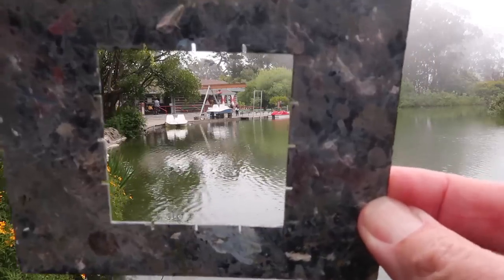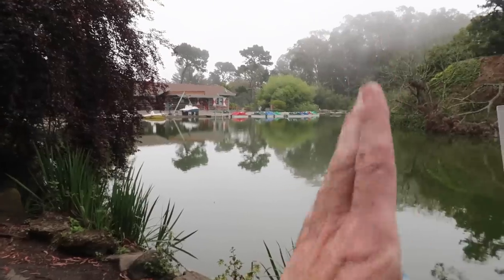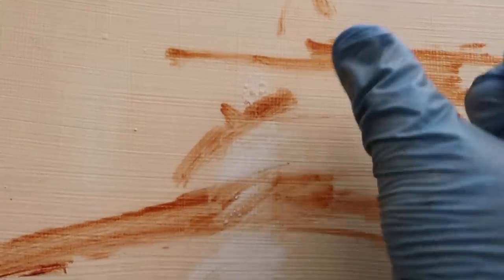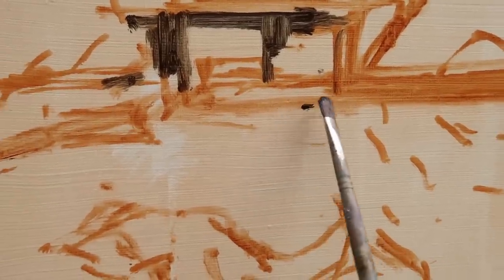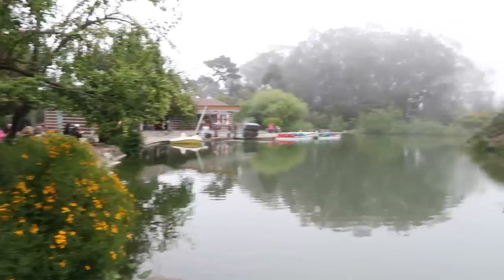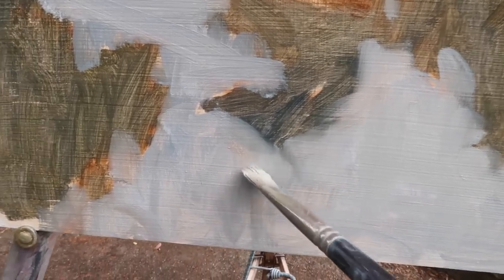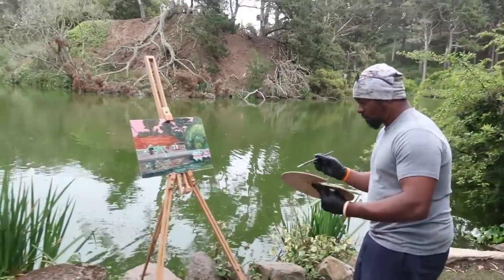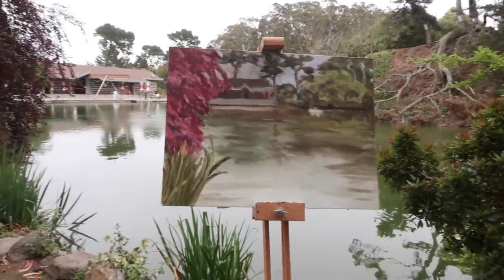PLEIN AIR oil painting REFLECTIONS at STOW LAKE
Thanks!